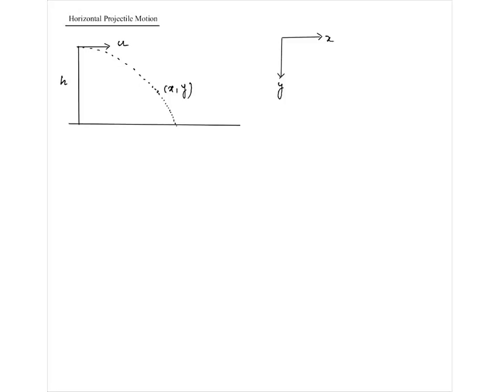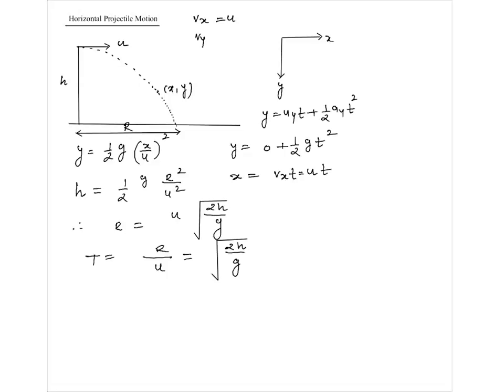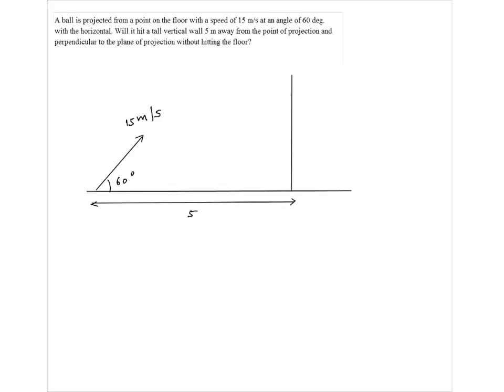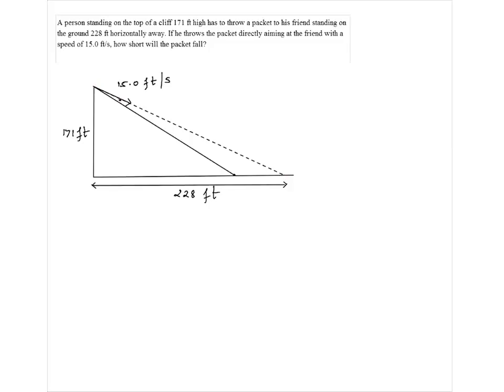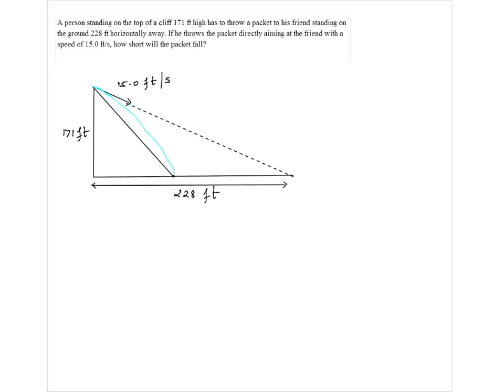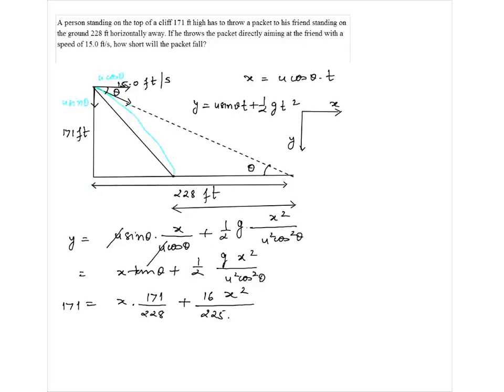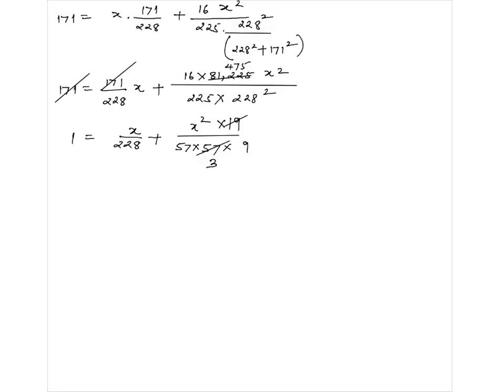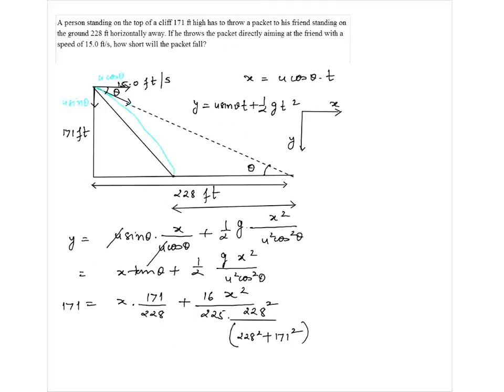Class 06 - Kinematics